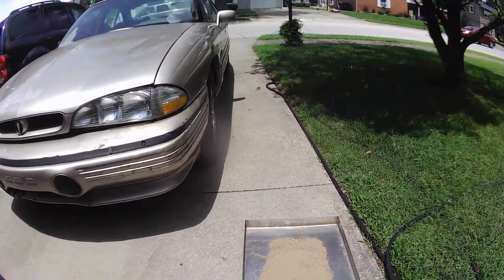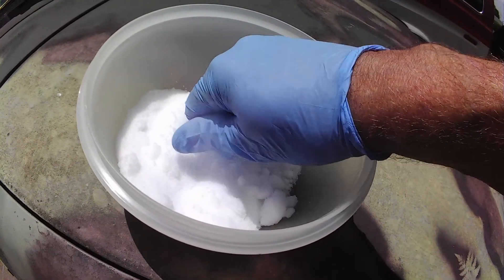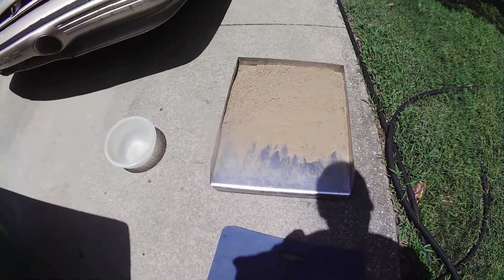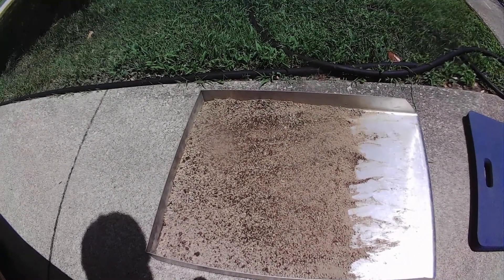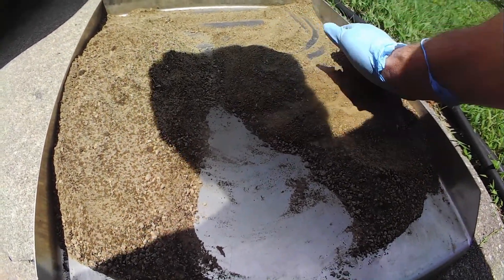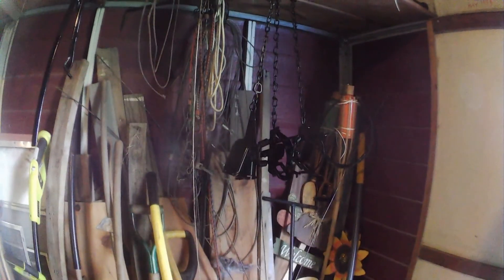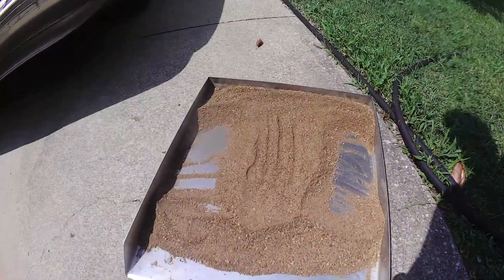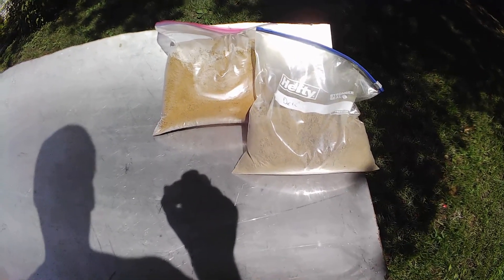Wax dirt. How to make wax dirt for trapping. Waxed dirt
Trapping with wax dirt. How to make wax dirt